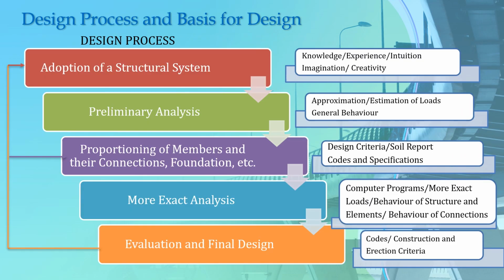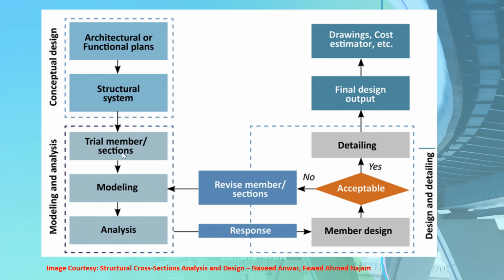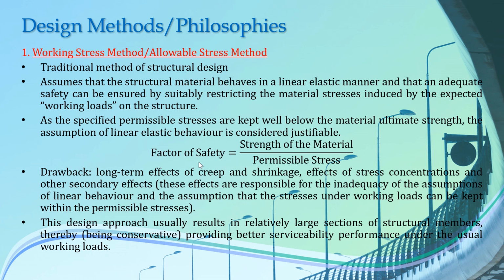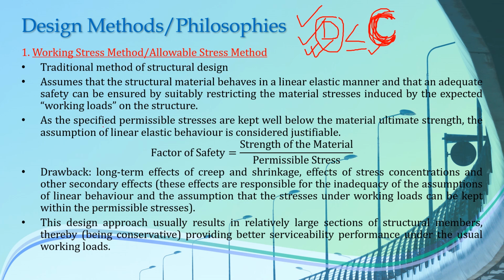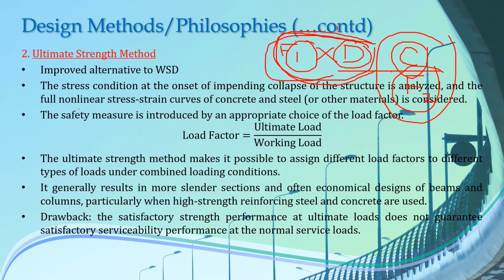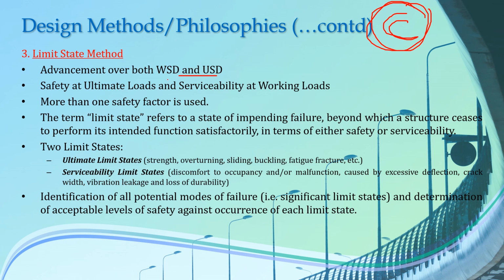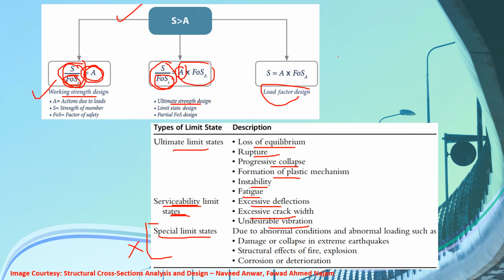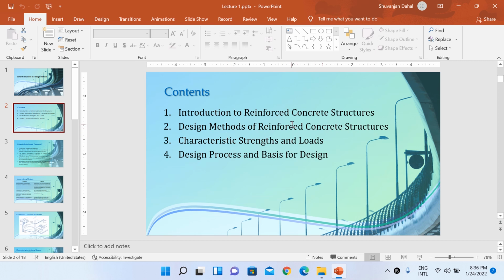Lecture 2-Design Philosophies | Limit State Design | Introduction to IS 456:2000 Code of Practice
This the continuation to the first lecture on Design of Reinforced Concrete Structures. In this video lecture, we discuss on design process and design considerations and design philosophies including Working Stress Method, Ultimate Strength Method and Limit State Method. This lecture ends with a short introduction to IS 456:2000 Code of Practice.